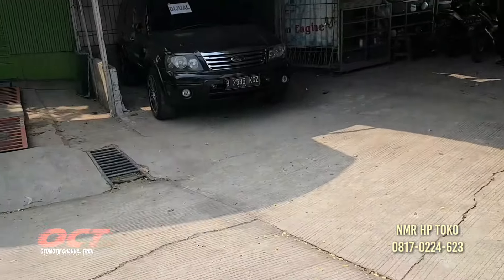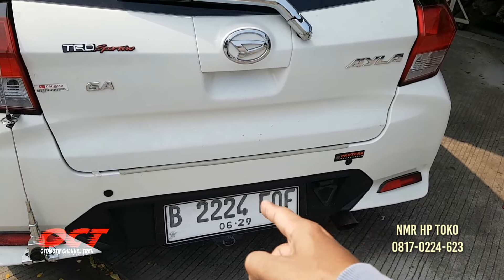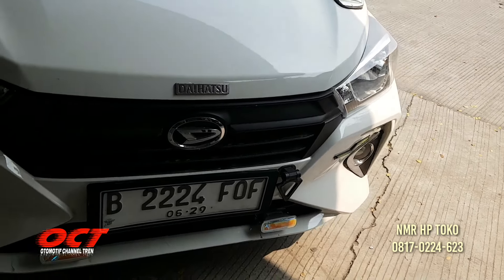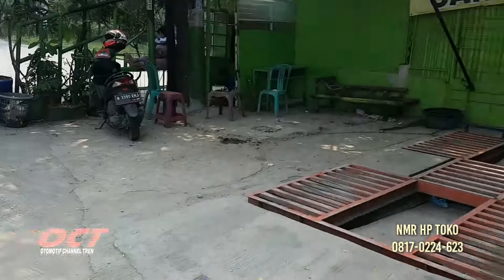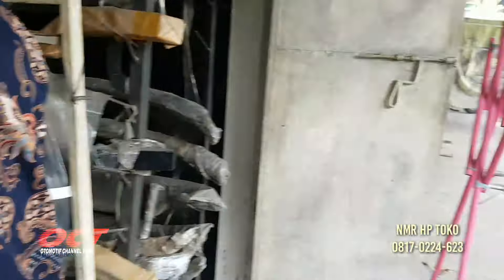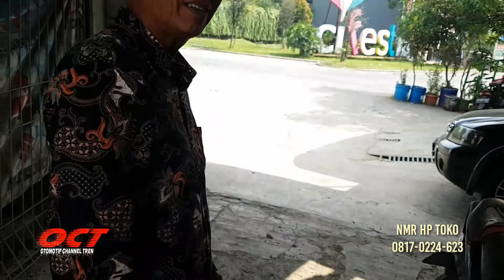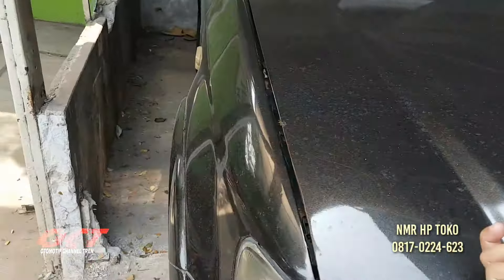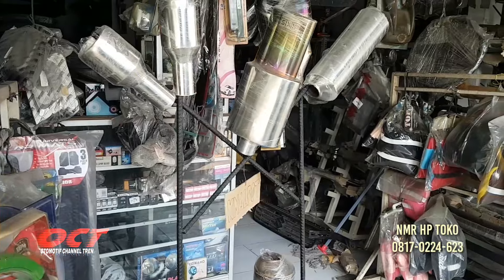SPARE PART MOBIL DAN AKSESORIES MOBIL HARGA MURAH REVIEW | HARGA SPARE PART VARIASI MOBIL MURAH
Asalamualaikum Wr Wb Salam Otomotif mania dimanapun berada simak vidio kaliini hatga spare part dan aksesories variasi mobil harga kurah di otomart 99 jln raya bukit ciantra depan taman bukit ciantra hill kikin cifest cikarang selatan bekasi semoga bisa manjadi rekomandesai buat semuanya jangan lupa subacribw like komen kiga share keteman teman semoga bermanfaat terimakasih nmr hp toko 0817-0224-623